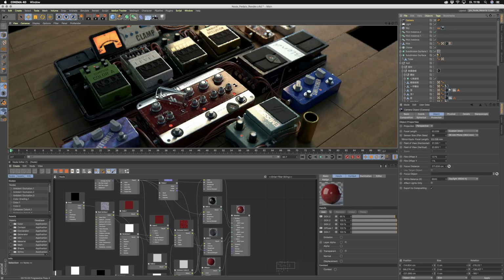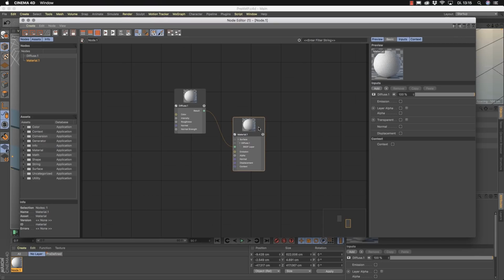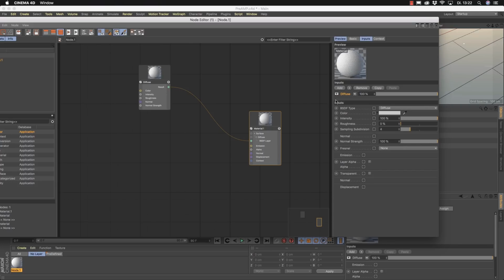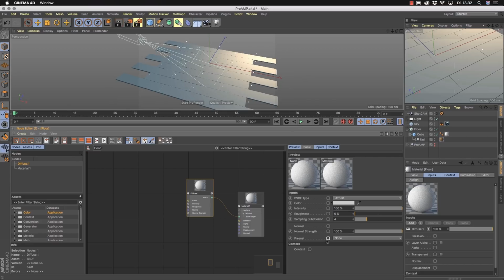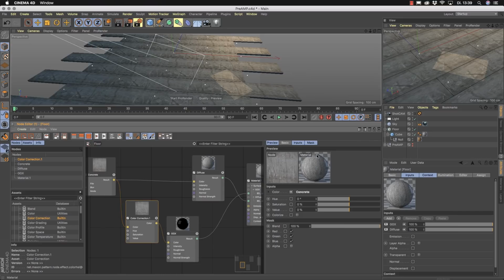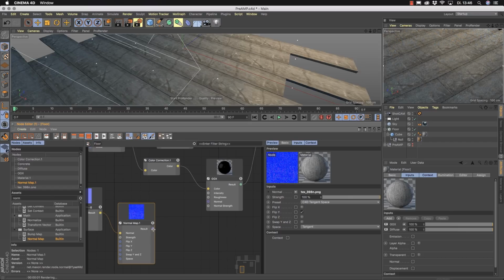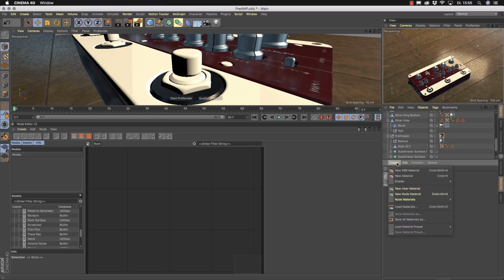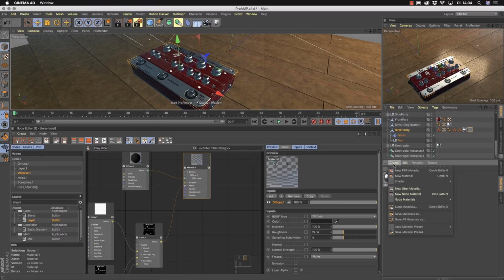Tutorial: Node based Material System in Release 20 in depth | Maxon Cinema 4D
Dive deep into Node-based Material with Maxon Lead Instructor Helge Maus as he analyzes a project by Maxon Certified Instructor Yan Ge (Joe)